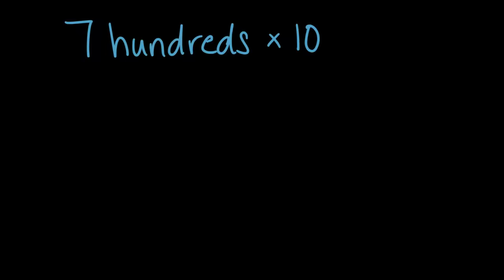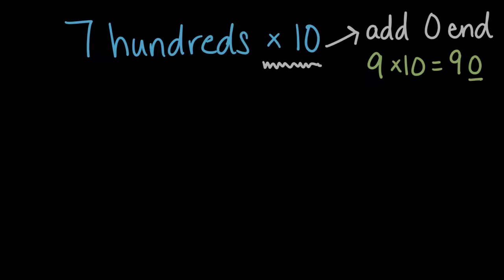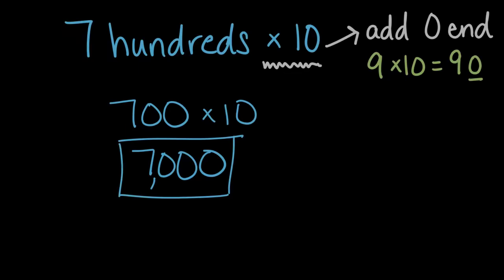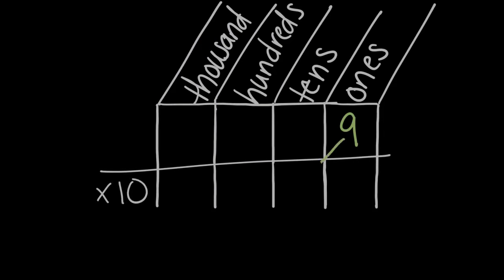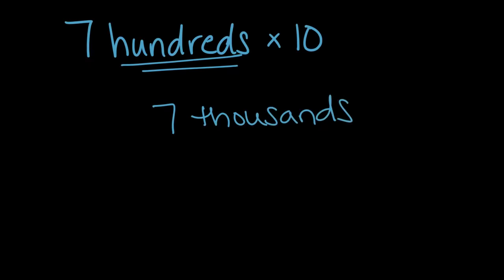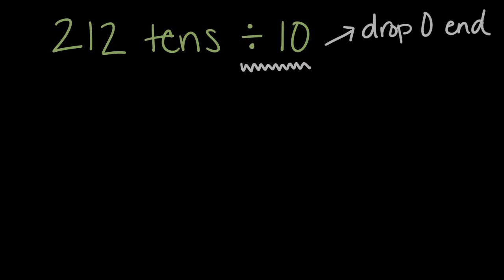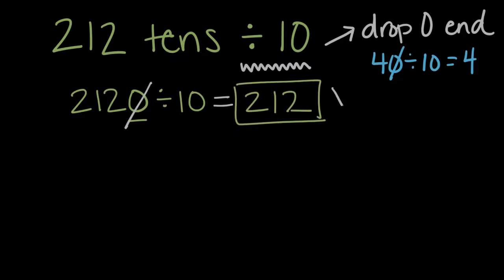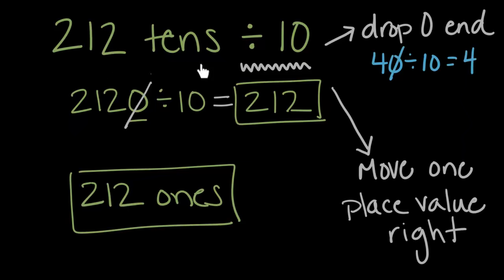Math Grade 4 - Place value when multiplying and dividing by 10